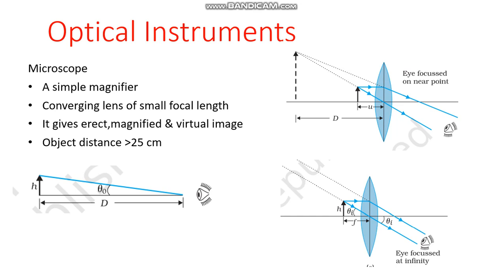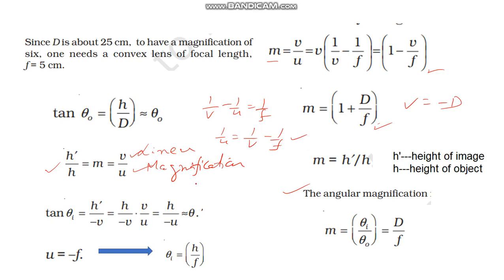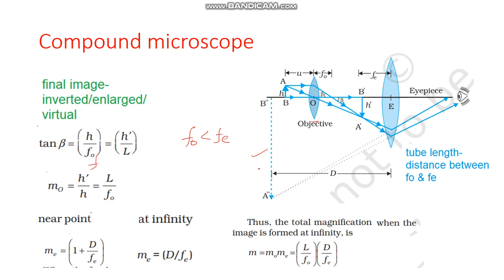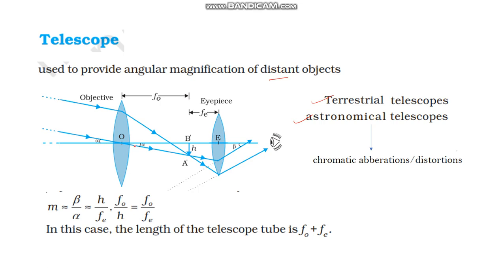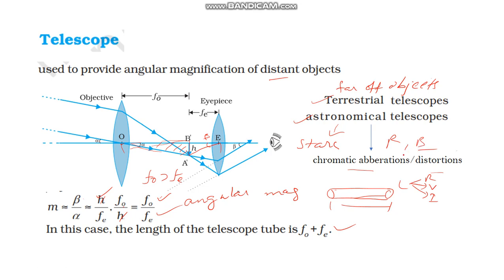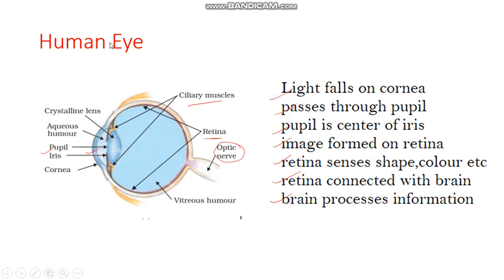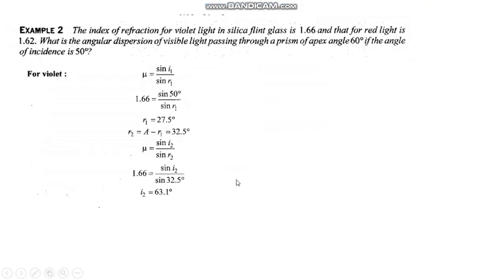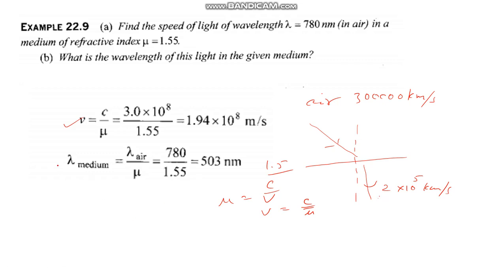optical instruments|optics|class-12|2020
N.Sreekanth
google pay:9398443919